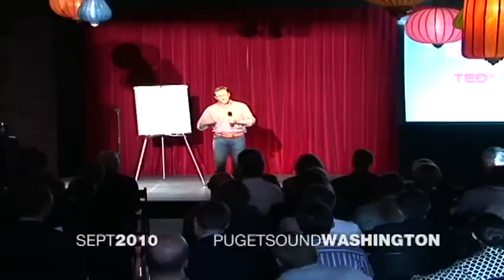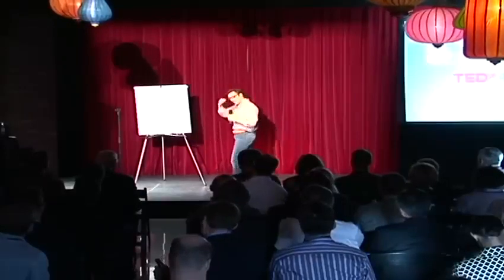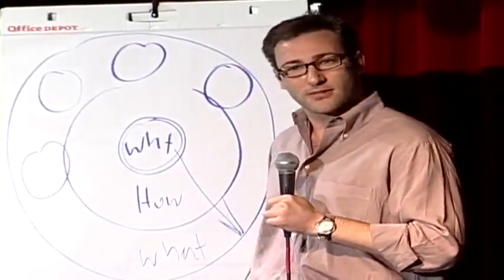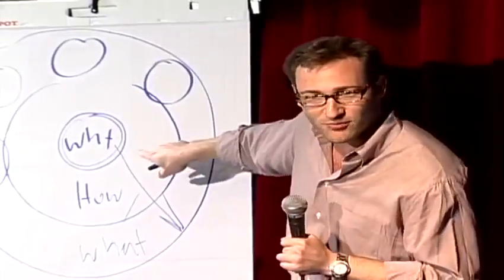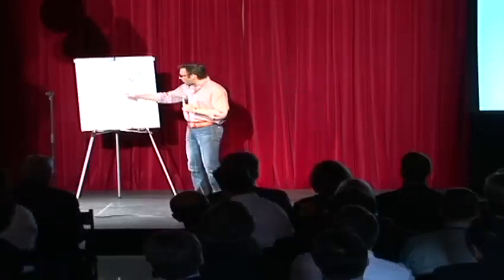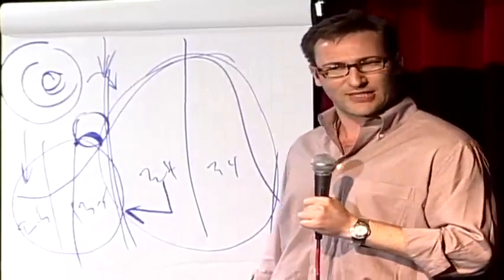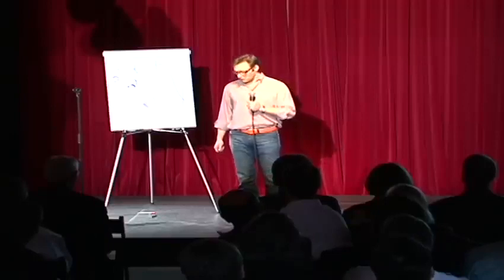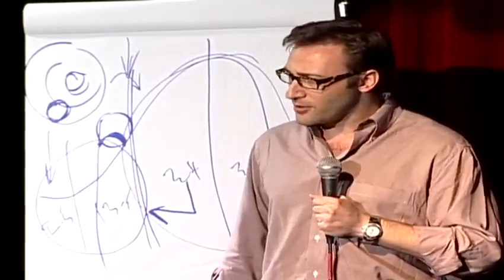Simon Sinek - Cum inspiră Acțiunea marii lideri | How great leaders inspire action